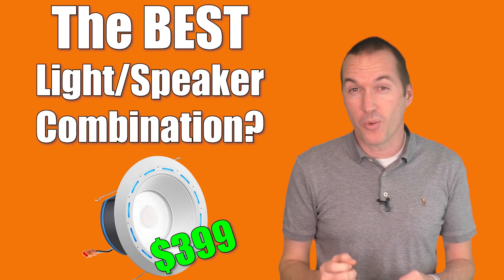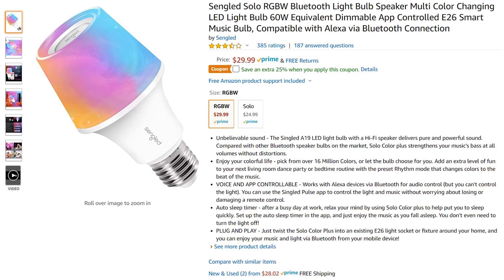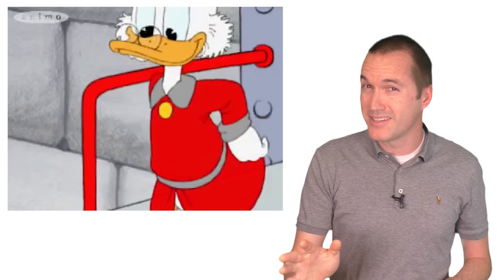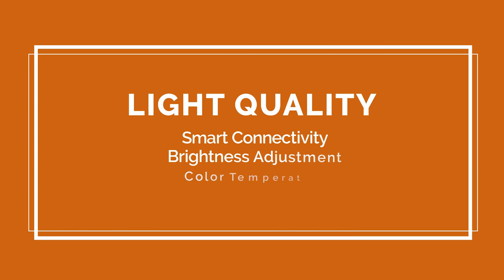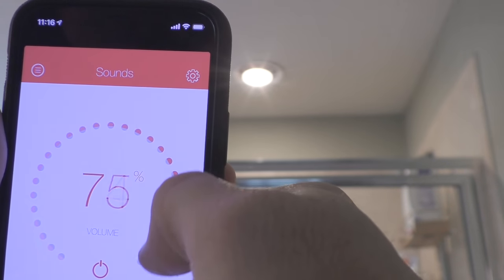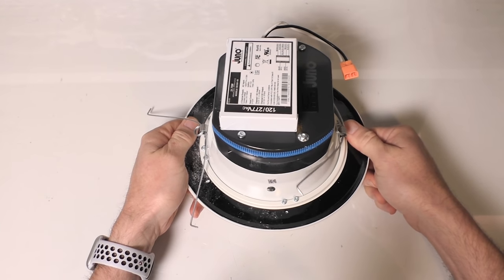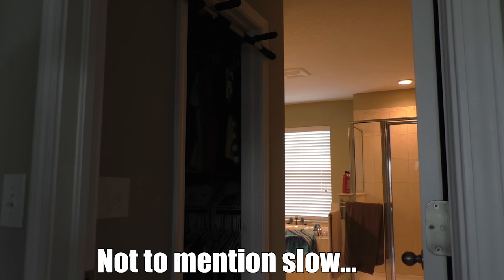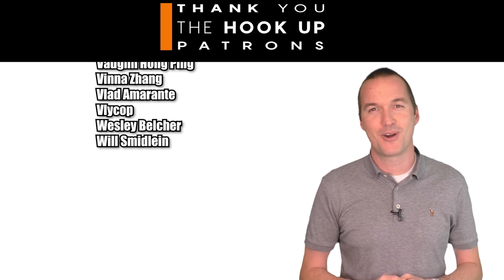Shower Music! Speaker + Light Bulb Combos TESTED - Juno vs Sengled Pulse vs Lithonia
If you've got $399 to spare, the Juno AI is amazing, but for $30 the sengled solo RGBW is damp rated and sounds pretty decent.

Best Overall (by far): Juno AI
Best Value: Sengled Solo RGBW

Lithonia Lighting Wet Rated
Sengled Pulse BR30